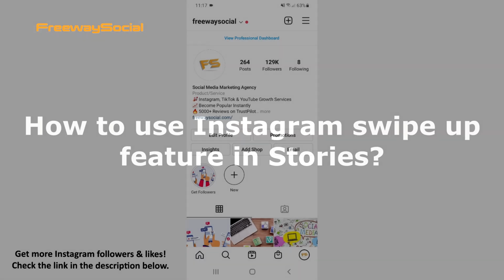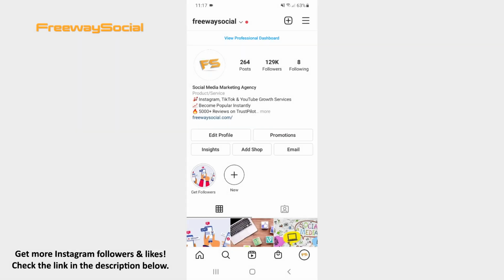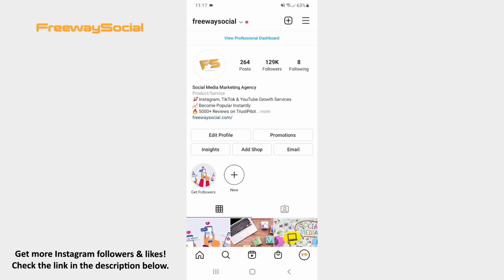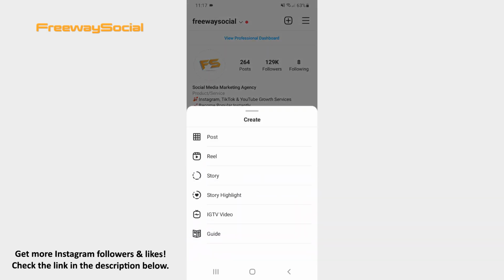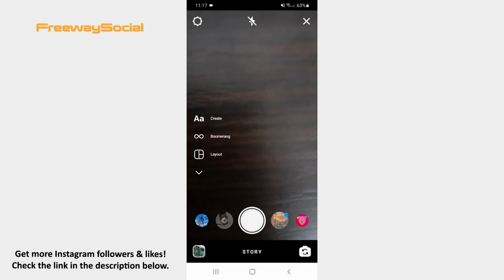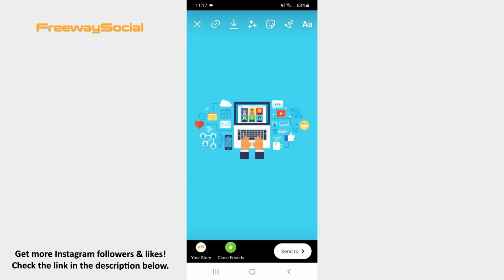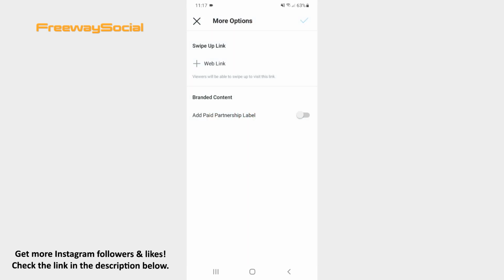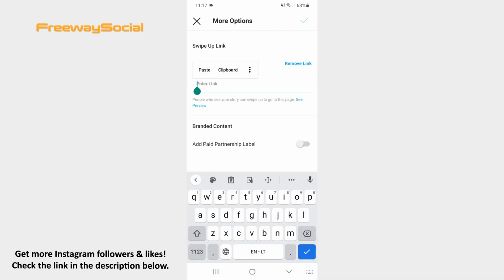How To Use Instagram Swipe Up Feature In Stories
In this video I am going to show you how to use Instagram swipe up feature in Stories.

👉 Read our article on how to use Instagram swipe up feature in stories

Instagram Business accounts are able to insert swipe up links to their Stories and in this case, promote their products, blog posts and other pages.

1. Go to your Instagram profile tab and hit the plus icon at the top of the screen.
2. Select the Story option from the pop-up menu.
3. Once the Story camera screen opens, take the photo, record the video or upload the visual from your phone’s gallery.
4. Now click on the chain icon in the top-left corner of the screen.
5. Then press on the Web Link section and enter your link.
6. Tap the checkmark icon in the upper-right corner.
7. Don’t forget that you may insert stickers, use filters, draw or write something on your Story.
8. As soon as your Story is ready, click on the Send to button and share it to Instagram.

That’s it!

I hope this guide was helpful and you were able to use Instagram swipe up feature in Stories. Don’t forget to like this video and visit us